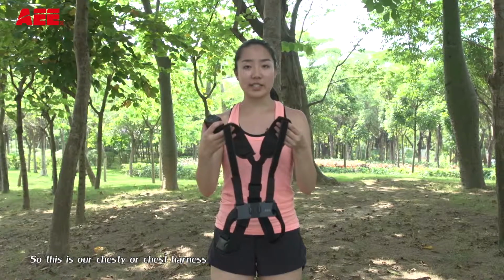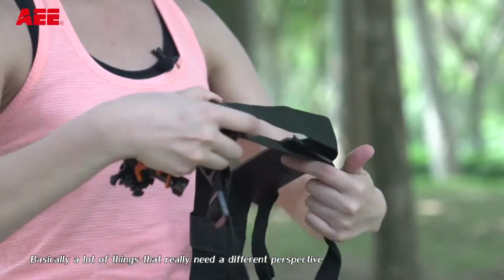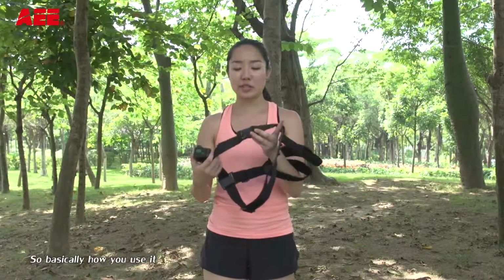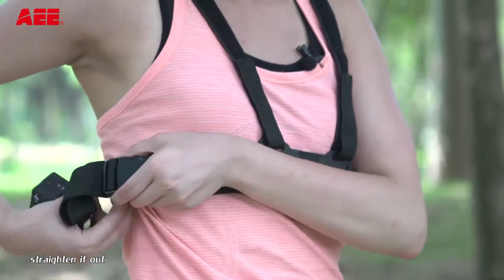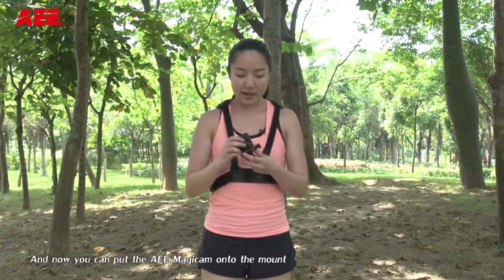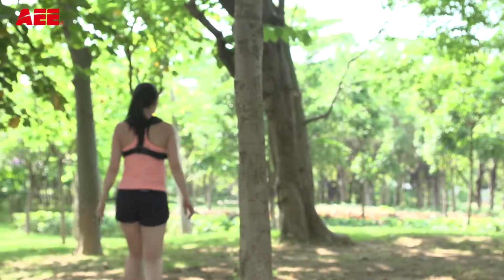AEE Technology Mount Tutorials: Chest Mount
How to use our chest mount.